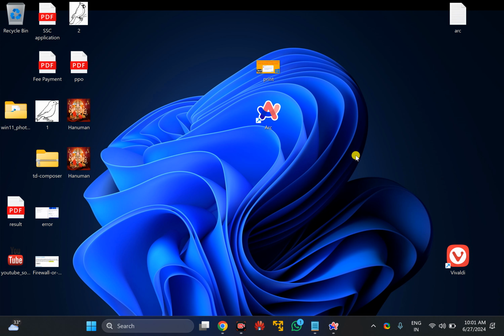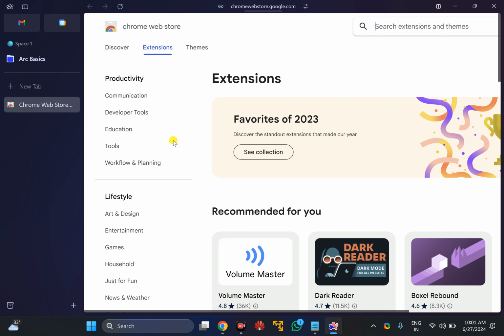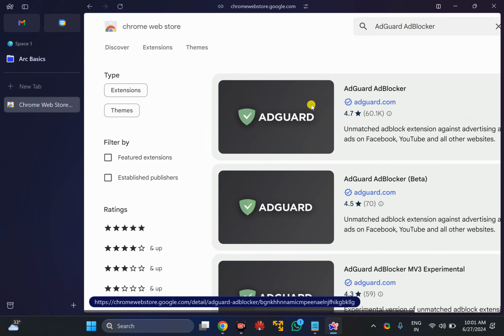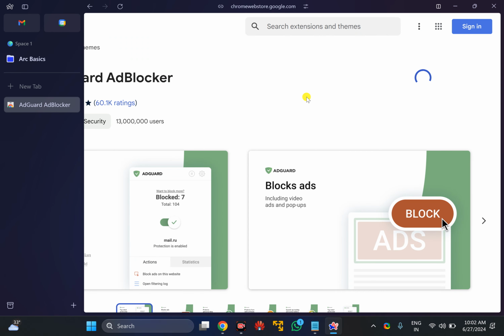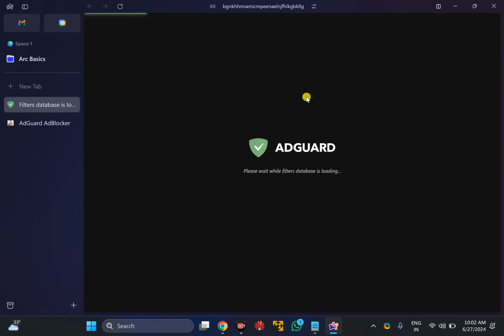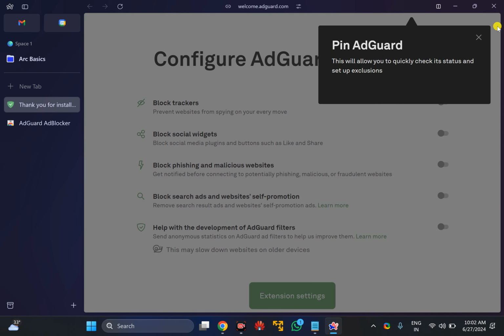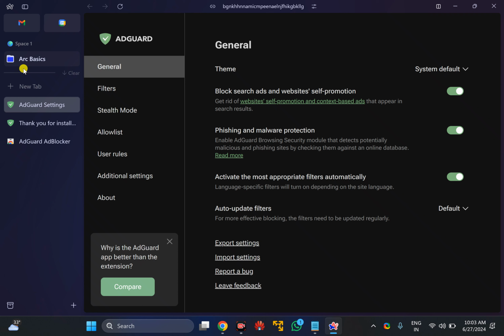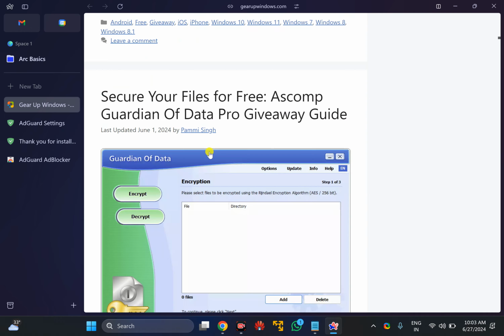How to Block Ads on Any Website in the Arc Browser on Windows 11 | GearUpWindows Tutorial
Title: How to Block Ads on Any Website in the Arc Browser on Windows 11 | GearUpWindows

Description:
Tired of annoying ads disrupting your browsing experience? 🌐 In this step-by-step guide, we’ll show you how to block ads on any website using the Arc Browser on Windows 11. Whether you’re looking to eliminate pop-ups, banners, or video ads, we’ve got you covered. 🛡️

About GearUpWindows:
GearUpWindows is your go-to channel for everything Windows 11! From troubleshooting tips and software recommendations to in-depth tutorials, we help you get the most out of your Windows experience. 👍